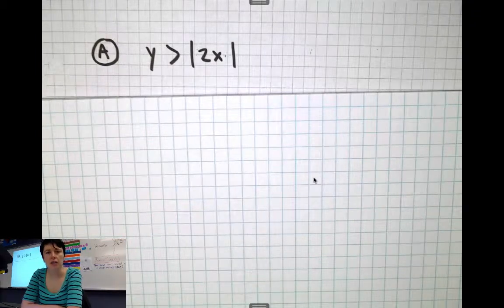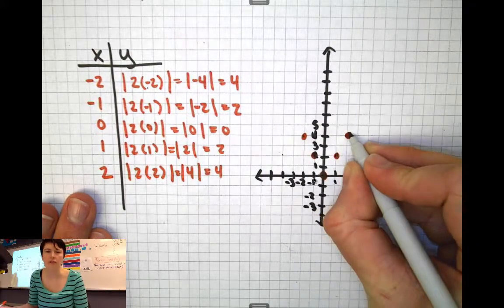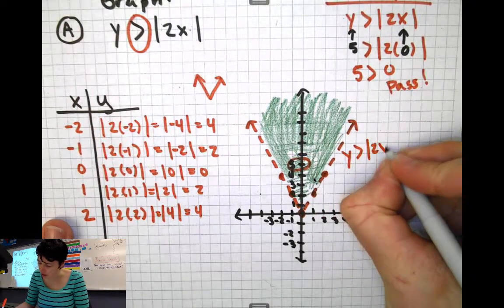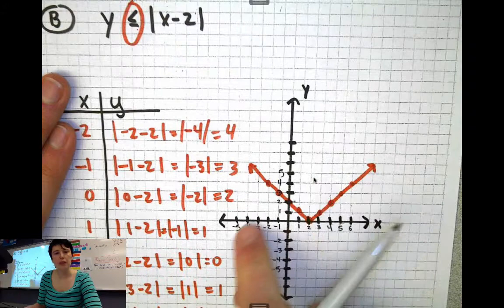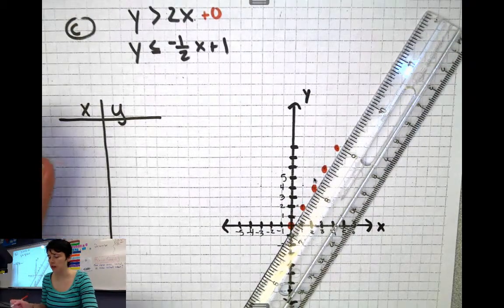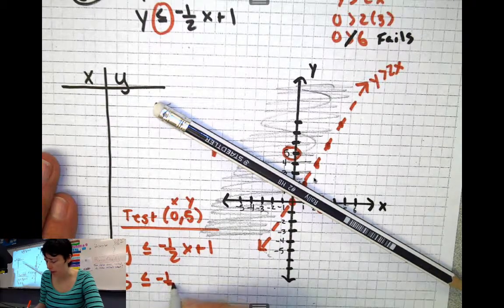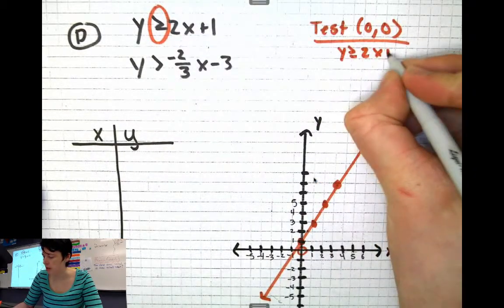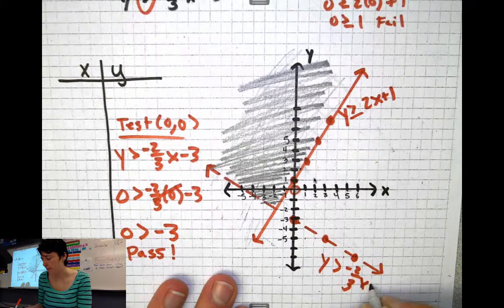Inequality & Absolute Value Graphing Review